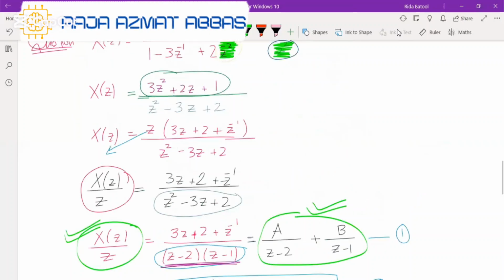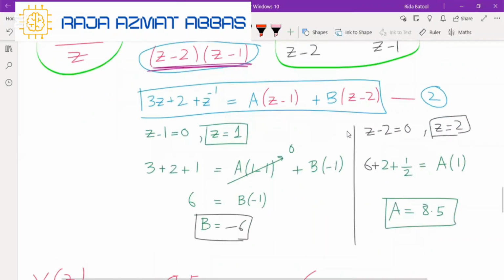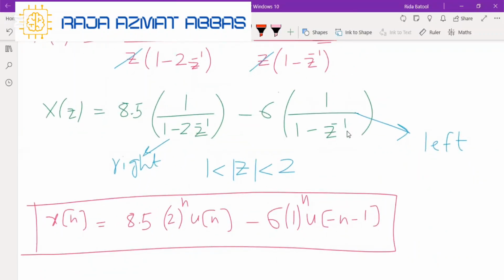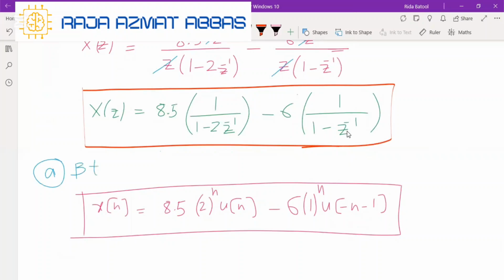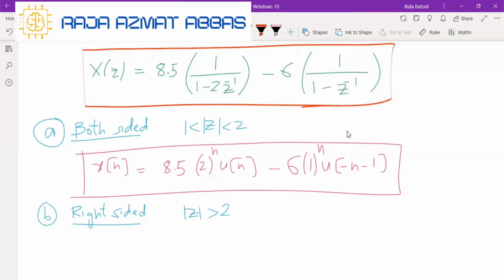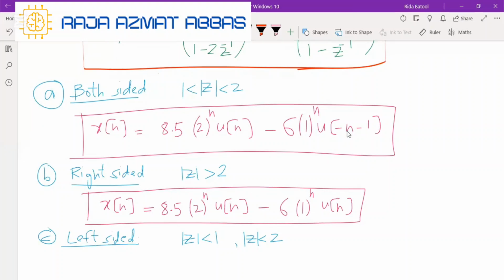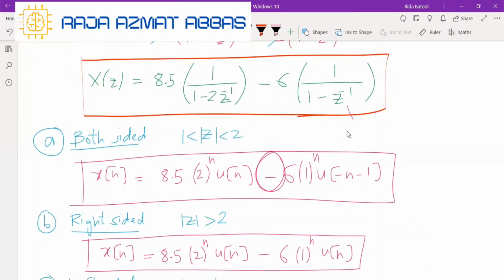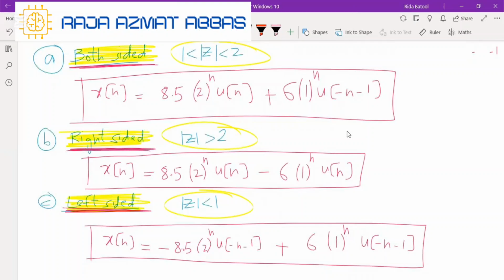Inverse Z-Transform using Partial Fraction Decomposition | Signals & Systems | DSP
Learn how to find the Inverse Z-Transform using Partial Fraction Decomposition.

We are finding all the possible signals in the time domain.